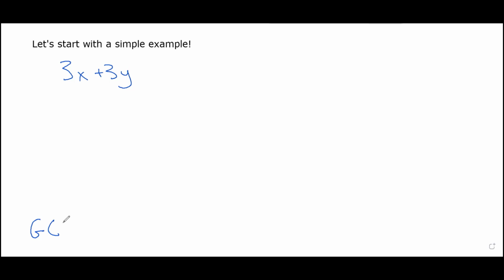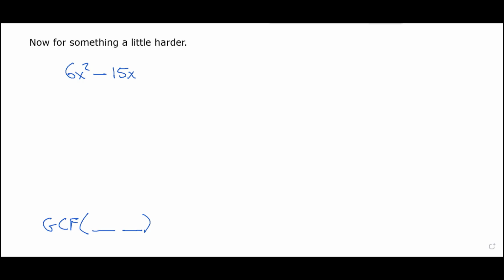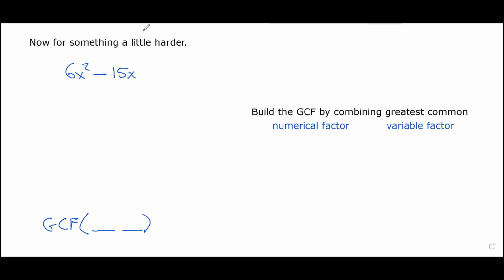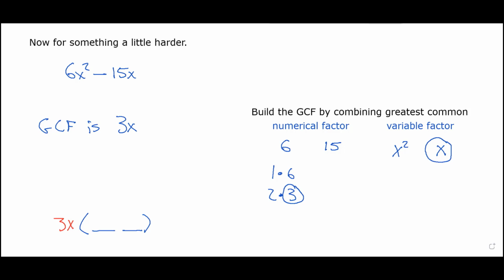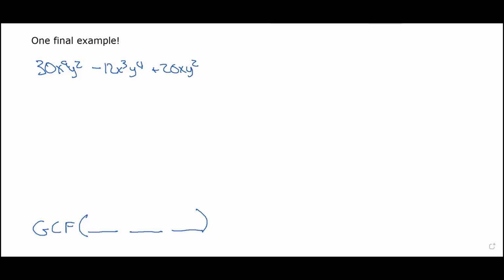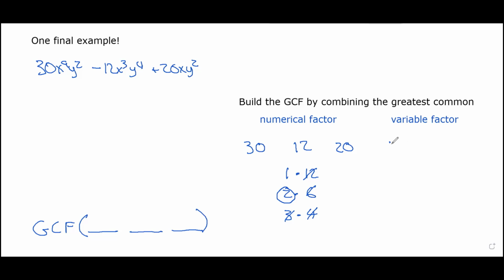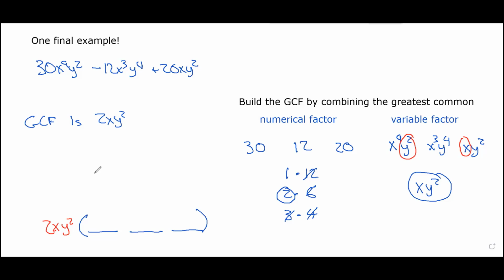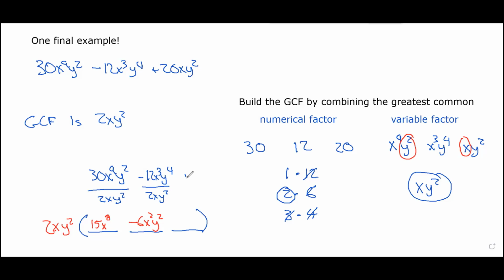Math - Greatest Common Factor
The first video in Kishwaukee College's factoring series covers Greatest Common Factor in a quick and easy to learn format.